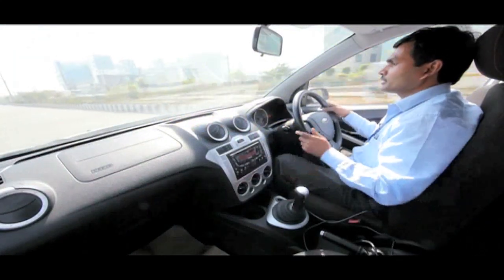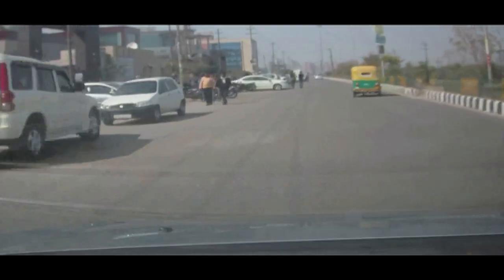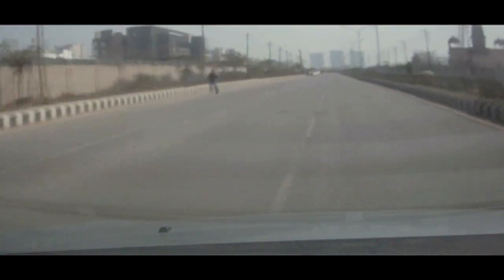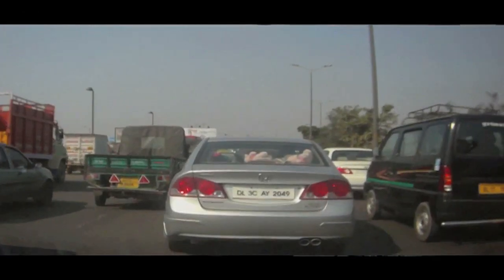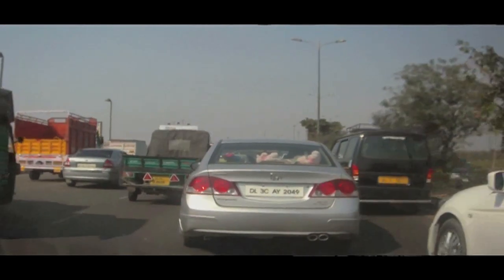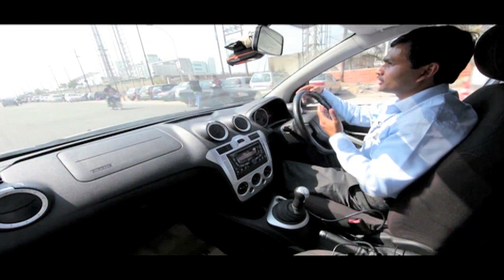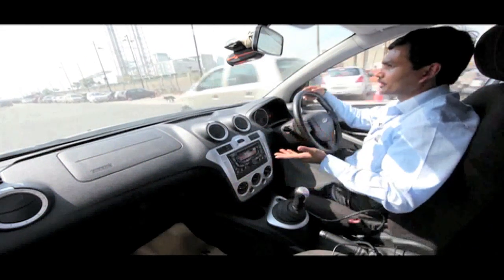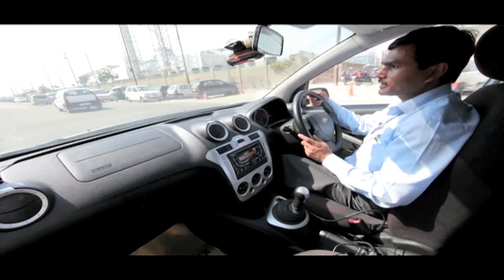HCL Apps on Ford's car development platform OpenXC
HCL, has developed two applications  "Late Arrival Notification" and "Safe arrival notification". The app will allow driver to provide selected personal contacts, whom he wants to notify while he is getting late or reaches safely at a destination. By monitoring location and speed information from the vehicle through OpenXC interface, the app can determine if driver is running late for a meeting and then send an e-mail or text message notification to other attendees automatically. Similarly app will notify the driver's family following a safe arrival after a road trip.